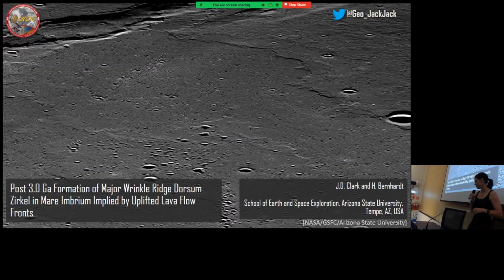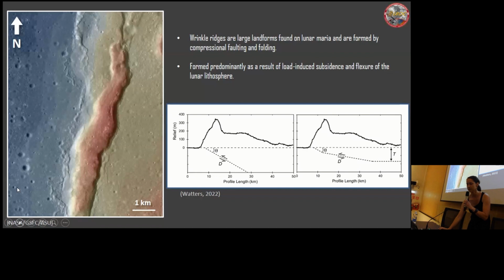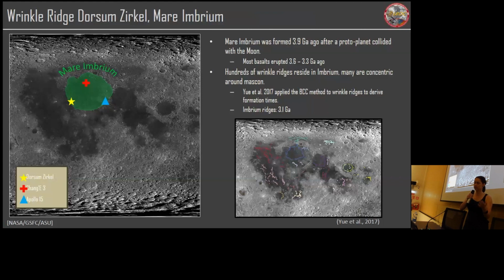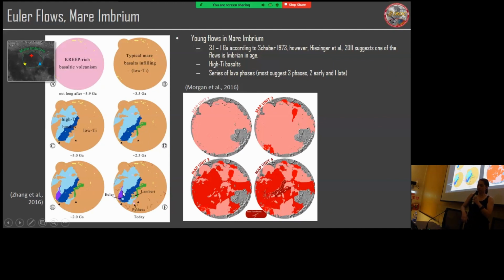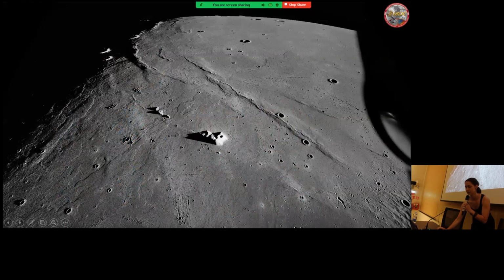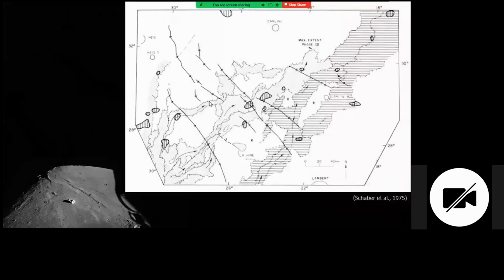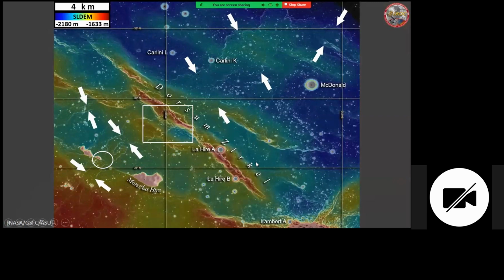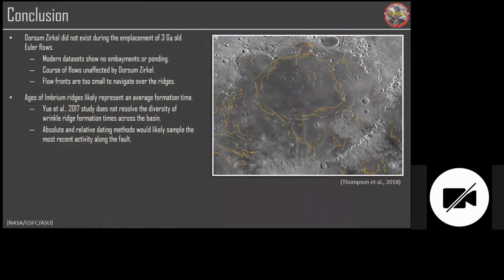European Lunar Symposium 2023 - Jaclyn Clark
Post 3.0 Ga Formation of Major Wrinkle Ridge Dorsum Zirkel in MareImbrium Implied by Uplifted Lava Flow Fronts
Jaclyn Clark